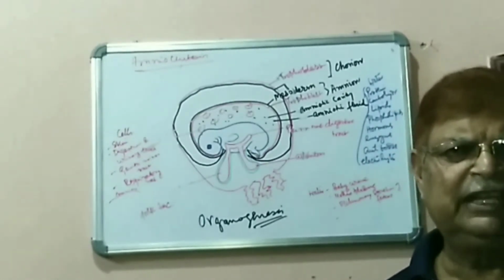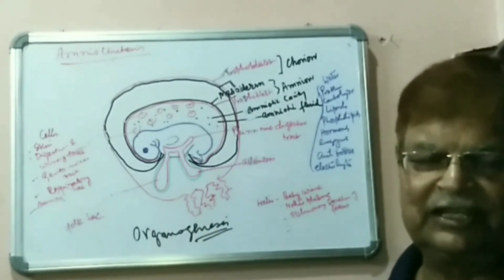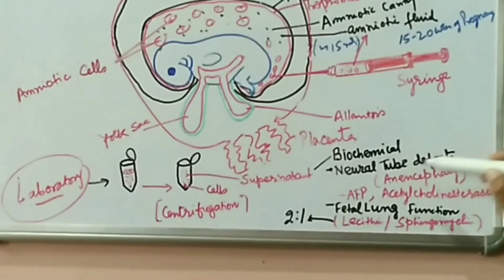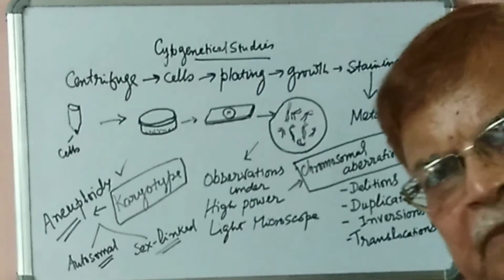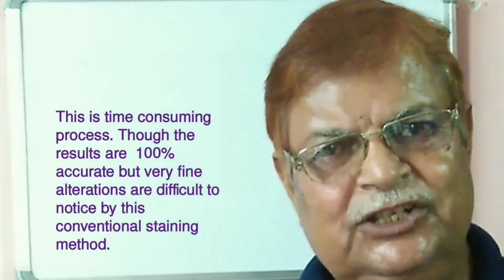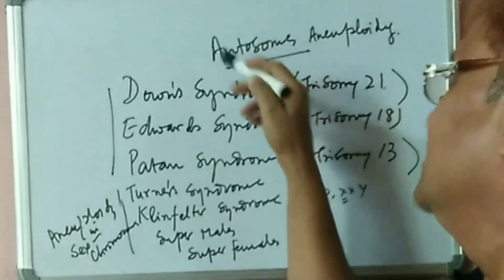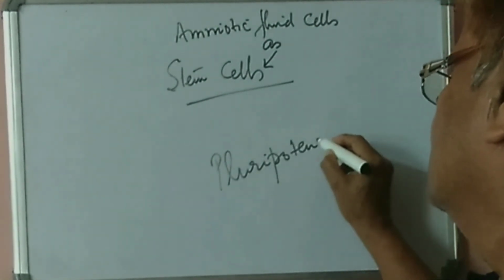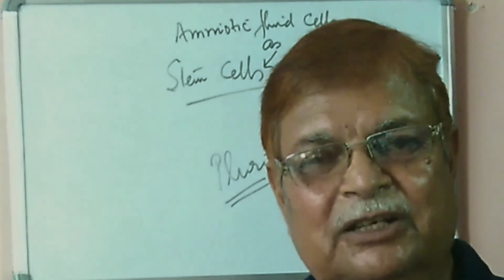Amniocentesis (salient features)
Helpful to know the present knowledge based status of amniocentesis. Academic approach with pictorial presentations.